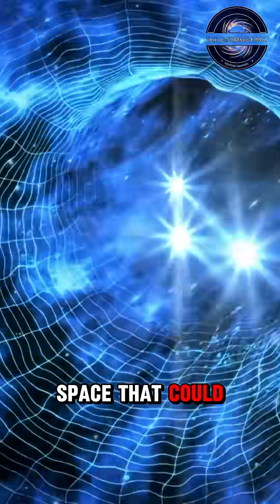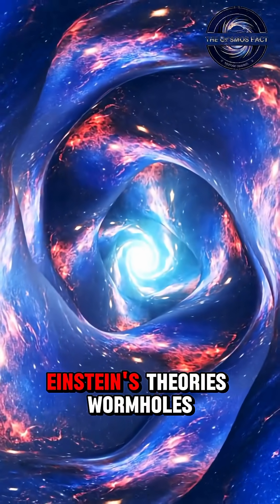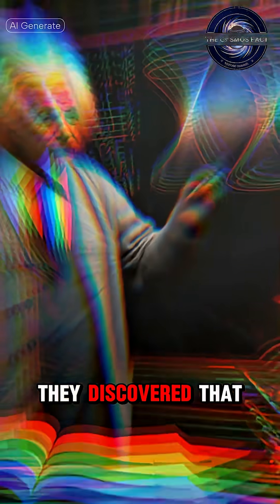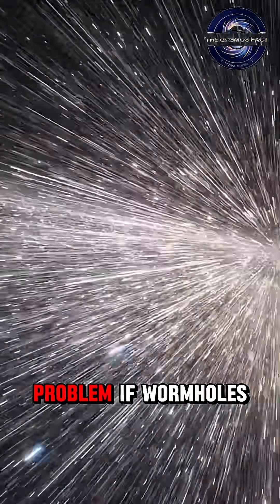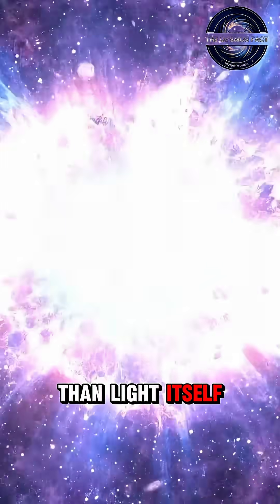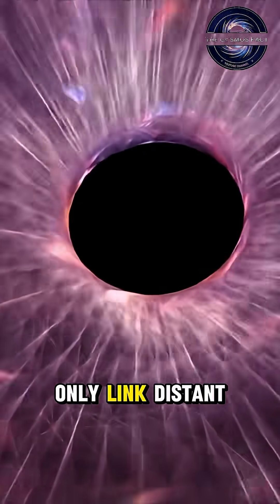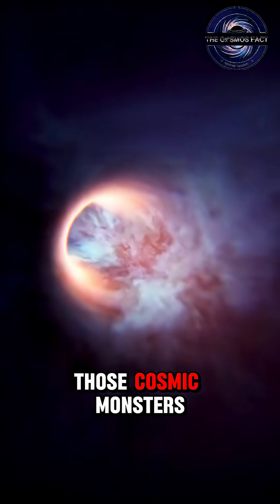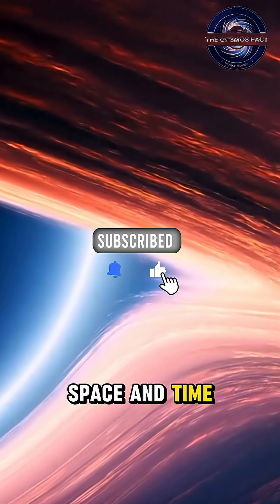Can Wormholes REALLY Connect Different Parts of the Universe?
Could wormholes really exist — and if so, could they let us travel through time and space? Explore Einstein’s theory, exotic matter, and the mind-bending science that might make intergalactic travel possible.
🌌 Unlock the secrets of the universe — every week on The Cosmos Fact!

Wormholes, Time Travel, Space Facts, The Cosmos Fact, Einstein Rosen Bridge, Black Holes, Science Shorts, Space Shorts,